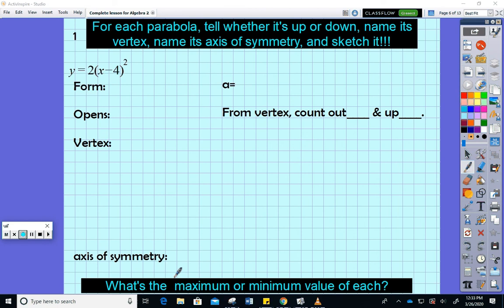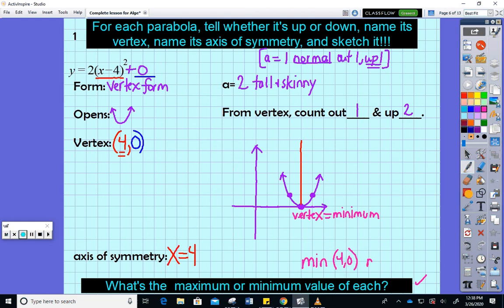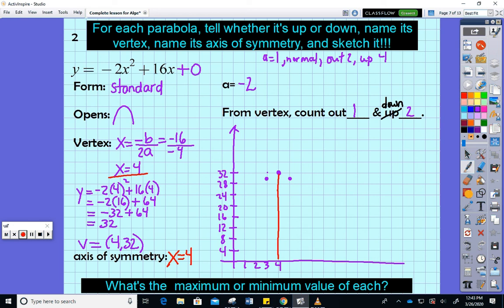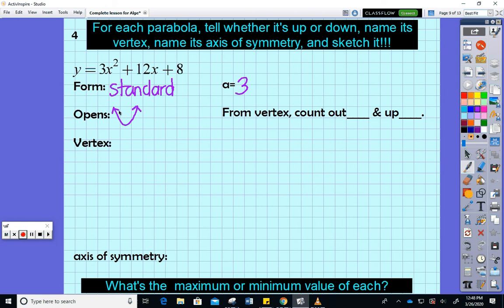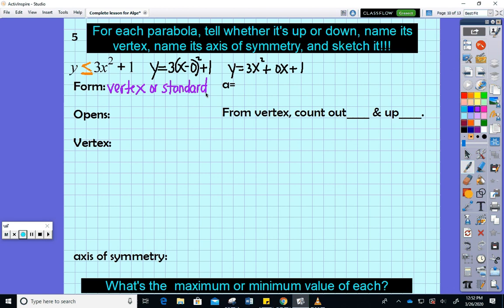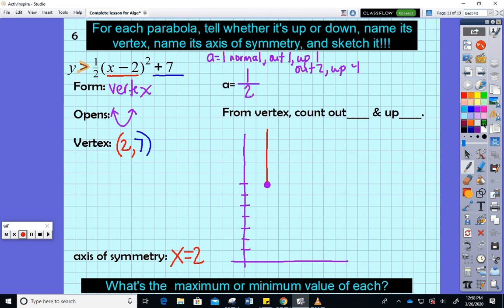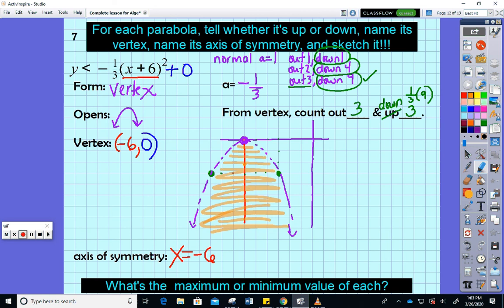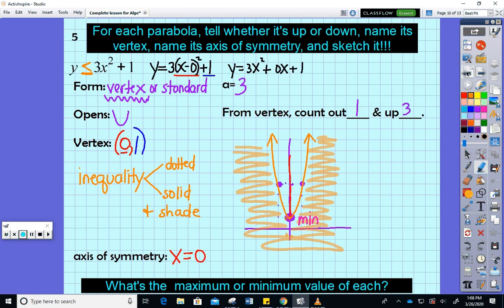Algebra 2A Graphing Quadratics Day 1 Video 2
Maryville High School students learn to graph quadratic functions using the vertex and a-value of the quadratic equation (or inequality).  Vertex and standard forms are covered.